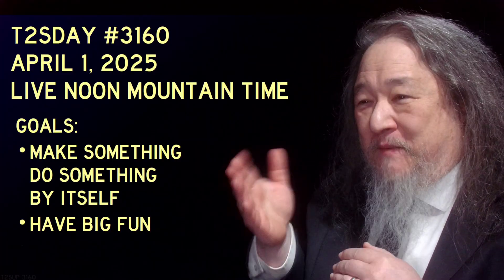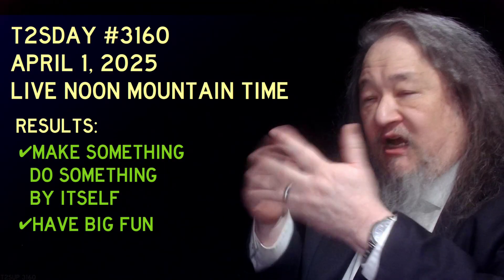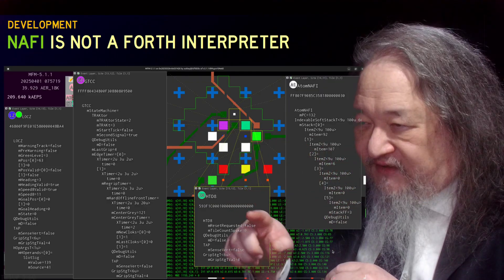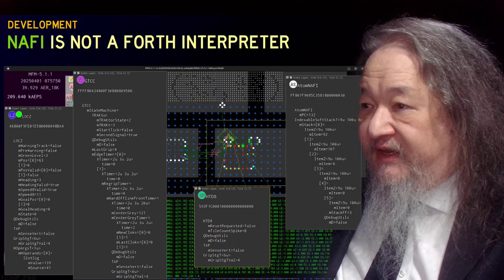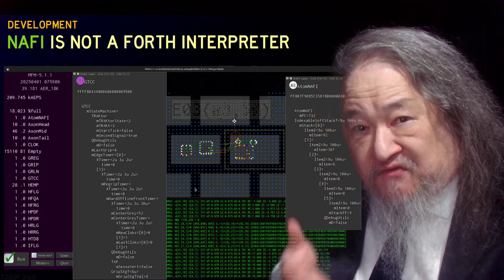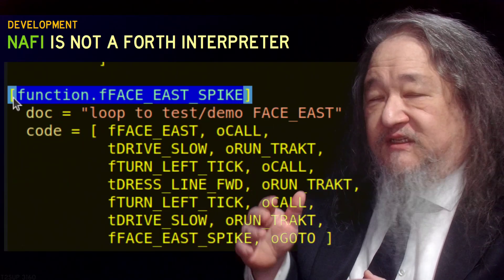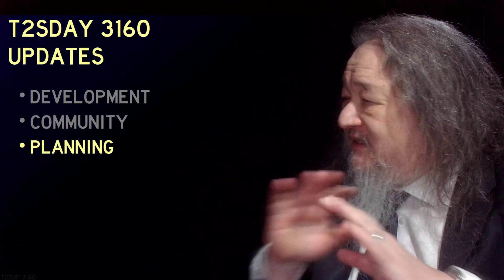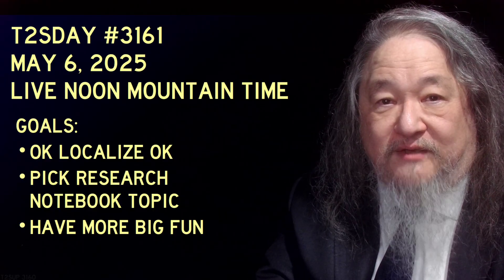Cellular Automaton Drives a Simulated Vehicle - T2sday 3160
T2sday Update Special "Director's Cut" edition reviews 2025 progress in controlling the "Beevee" simulated full self-driving vehicle, and introduces NAFI, a low-level language for high-level control of robot action sequencing. Also, reactions to recent community discussions, and an update on plans for the second half of 2025.

00:00 Introduction and Results
00:50 Video: Beevee's Progress?
04:15 Review: A Whole New Stack
06:10 NAFI: A New Programming Language
07;00 Review: The FORTH Programming Language
07:55 FORTH vs NAFI
08:43 How can NAFI work with no RAM
10:12 AtomNAFI on the grid
11:55 Accidental Robustness Demo
12:44 NAFI Overview
13:58 NAFI Example: fFACE_EAST_SPIKE
14:29 Community: Curious Reader & Andrew
16:58 Community: Dave's Reactions
18:57 Planning / Goals